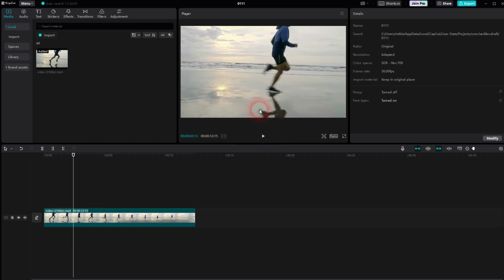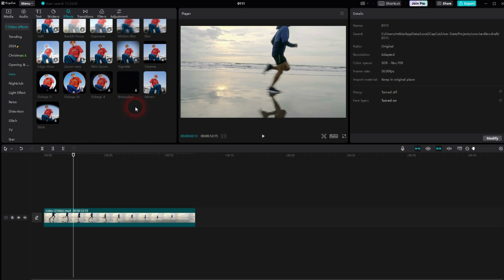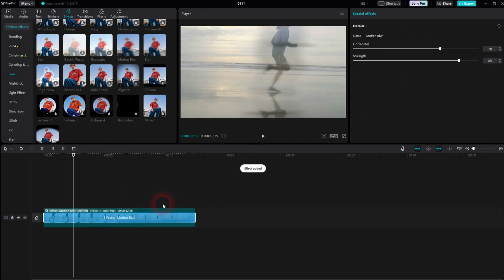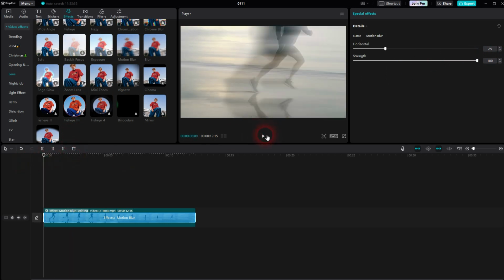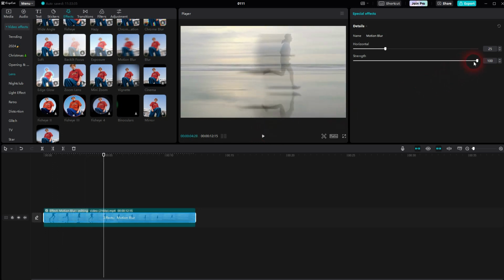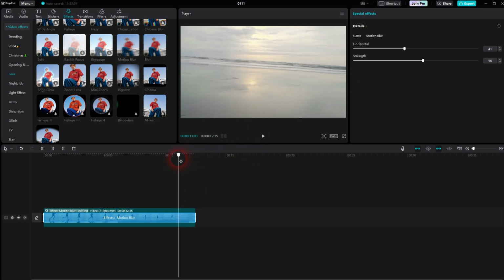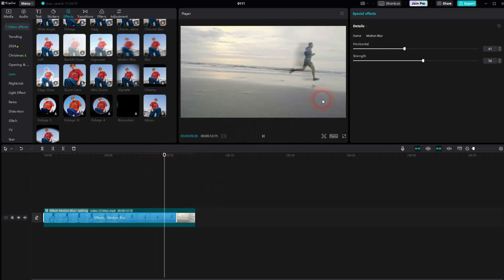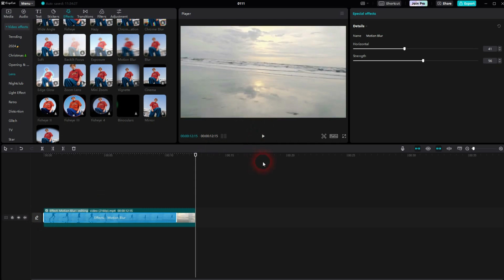How to Add a Motion Blur Effect in CapCut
In this tutorial I'll show you how to add a motion blur to videos in CapCut